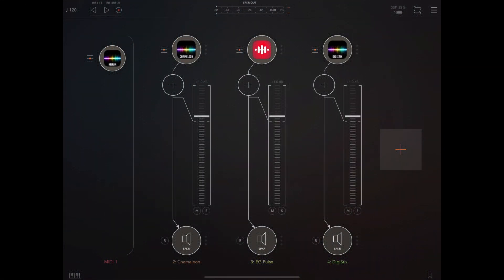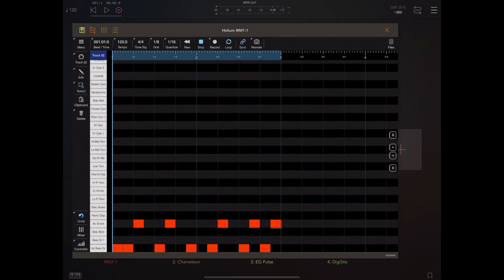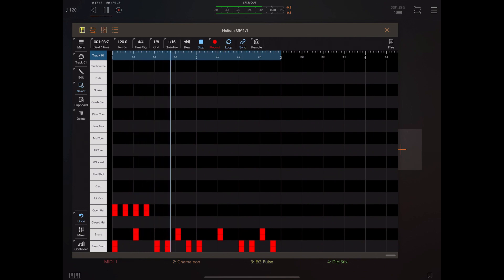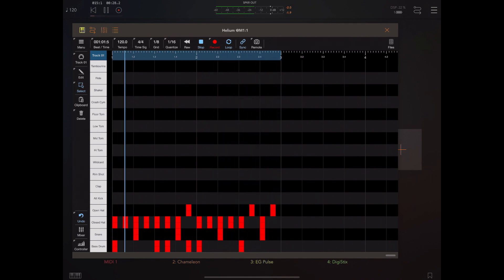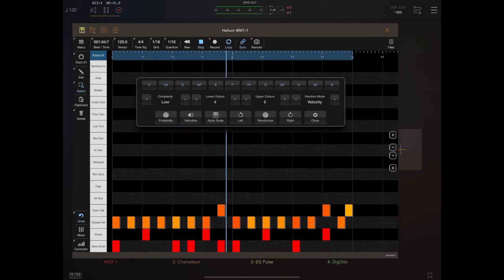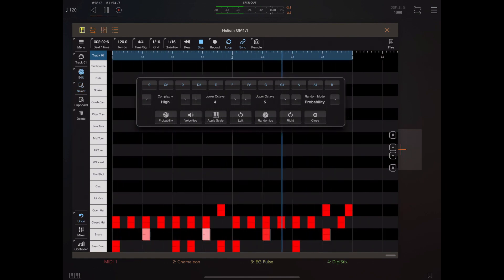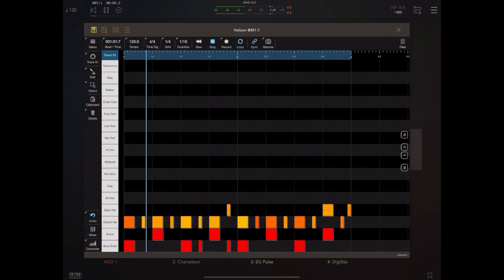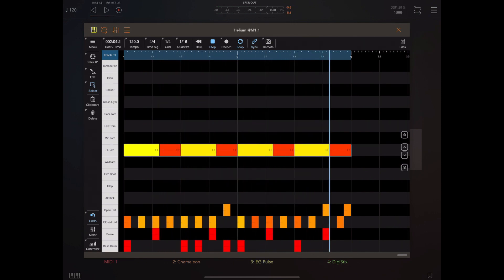Helium Tutorial 7 - Grid Layouts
This video covers the new GM drum and Digistix Grid Layouts which will be released shortly. These layouts replace the piano roll and more suitable for editing drums. We also discuss the new Randomize features and the ability to add a little swing to elements of your song.